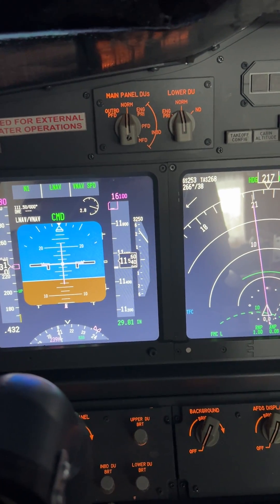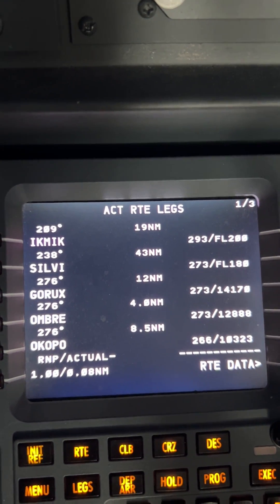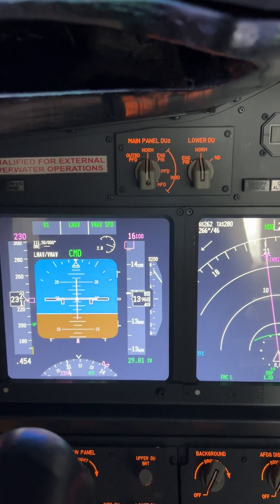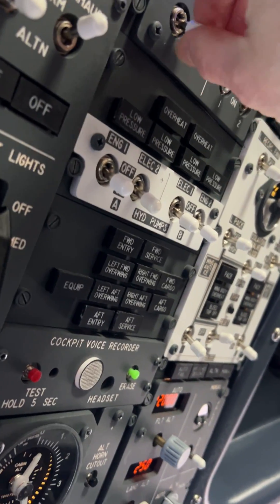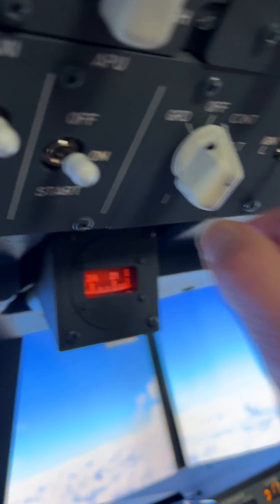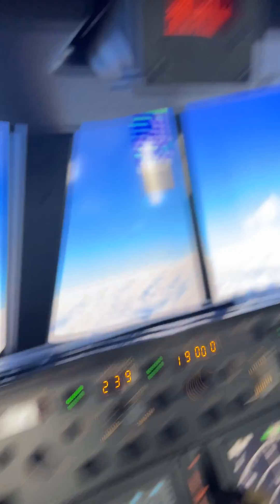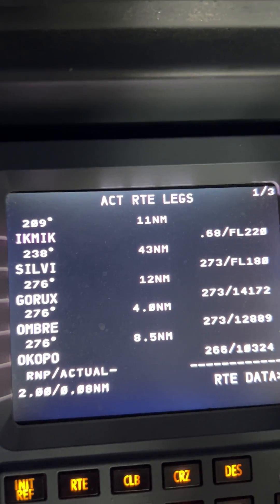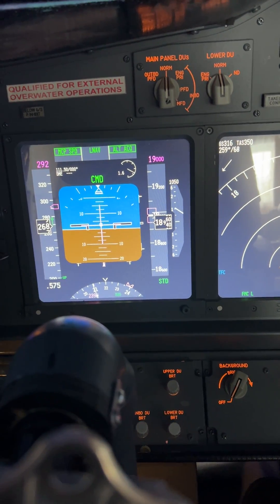230 knot speed issue. Solved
Prosim Release 3.28. Speed is sticking at 230 knots on SIDs with out a 230 knot restriction. With a SID that has a 230 knot restriction, speed changes to 250 after 10,000 feet. I can trigger the speed change when switching Engine 2 Start Switch from Cont to OFF.

Prosim has fixed this with 3.29b3.